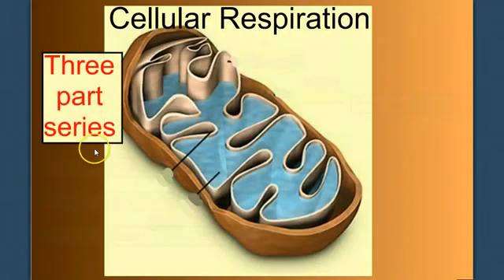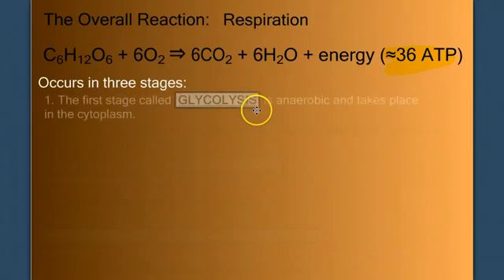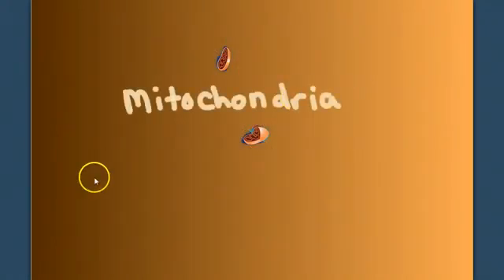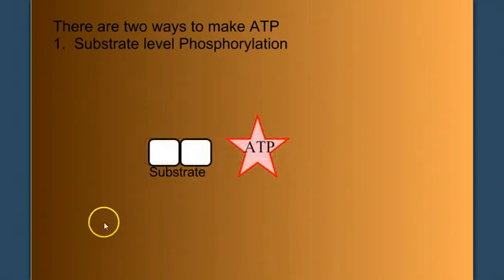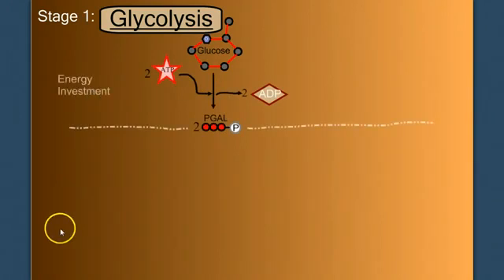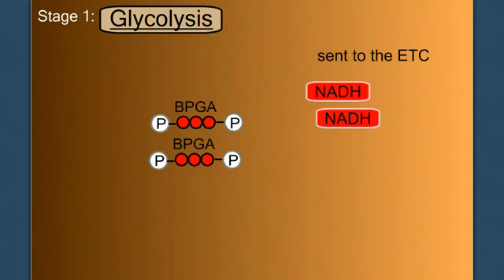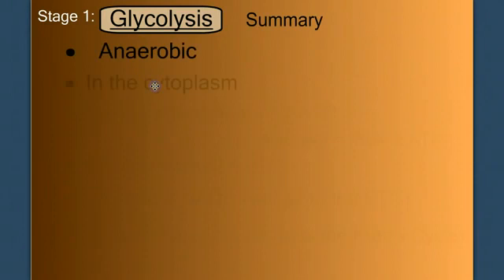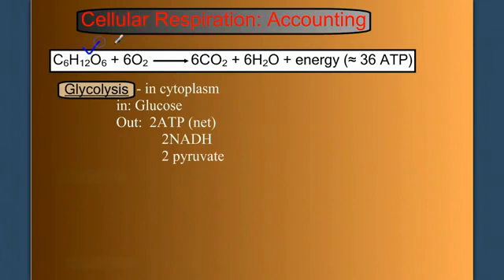Video on photosynthesis in plant and cellular respiration - detailed video class 9/10/11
This video is on how the cellular respiration takes place in cell and photosynthesis occurred in plant

My another motivational channel is also available